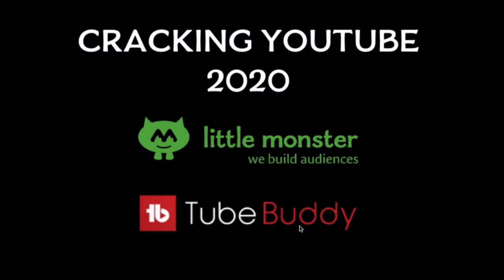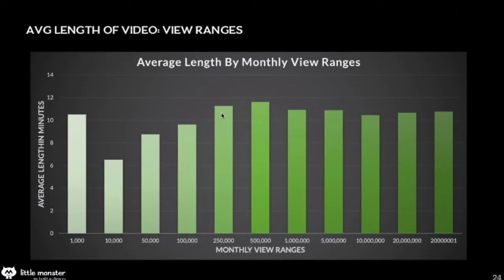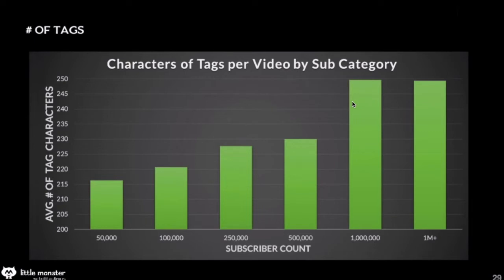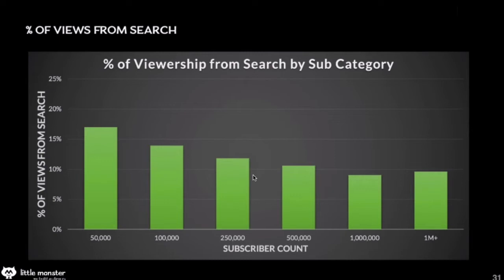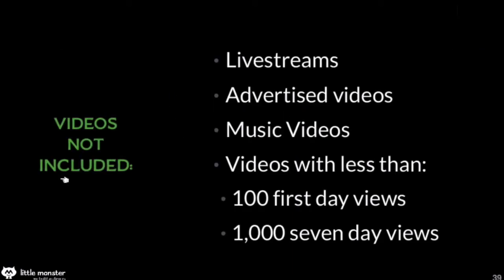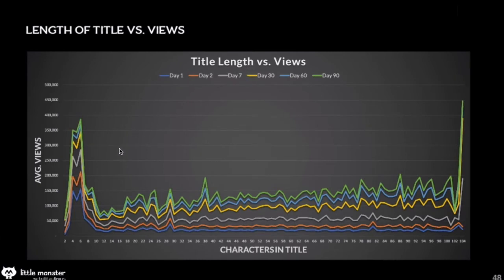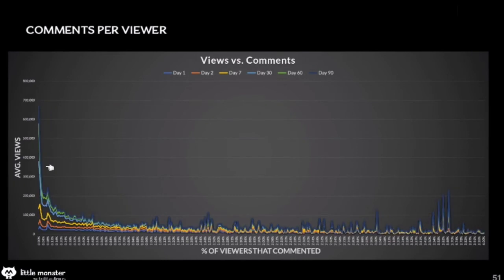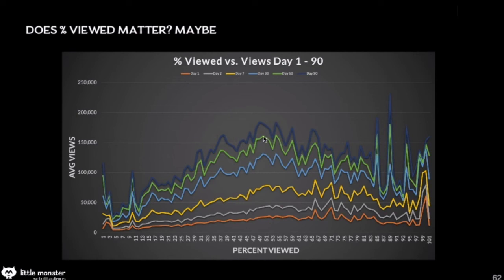Matt Gielen's Cracking The YouTube Algorithm 2020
Matt Gielen has cracked, deconstructed, demystified and reverse engineered the YouTube algorithm. This year his major study is "Cracking the YouTube algorithm in 2020. The YouTube algorithm decides which videos to put in people's feeds, or to put into suggested videos. It's basically a choosing mechanism for large platforms. Matt has determined that the ideal upload frequency is about three uploads a week. And the sweet spot for average view duration is about five to eight minutes. Find out more:

- Read Matt Gielen's  "Cracking the YouTube Algorithm 2020" on Tubefilter

-- ABOUT DANE GOLDEN:
My name is Dane Golden, CEO of VidAction.tv. I've built a company dedicated to helping marketers and business owners like you get more value out of your video marketing efforts.

-- VidAction.tv is the channel where you learn how to get the greatest value from your video marketing efforts. Whether you want to do content marketing or paid media, this is the channel for you.